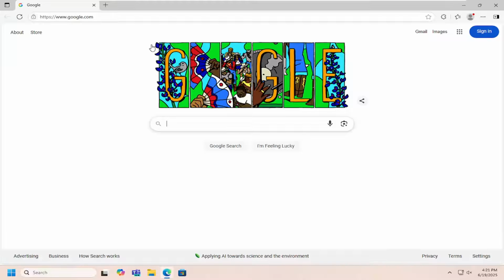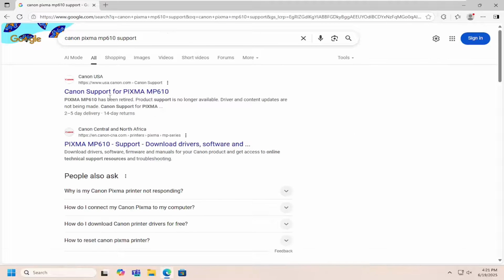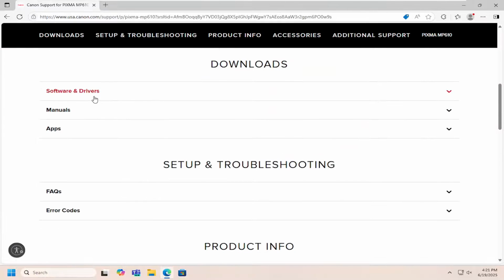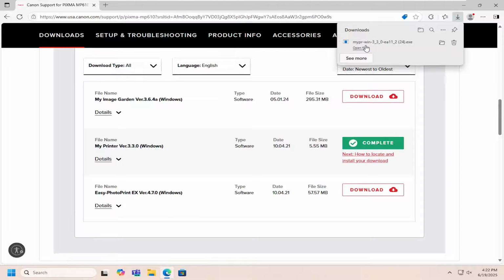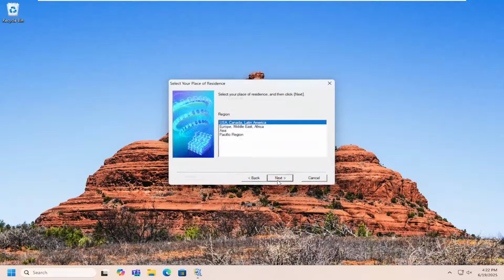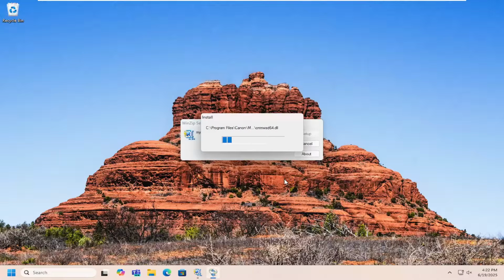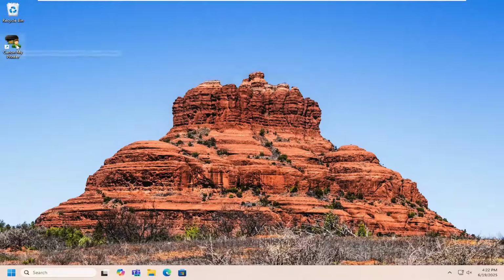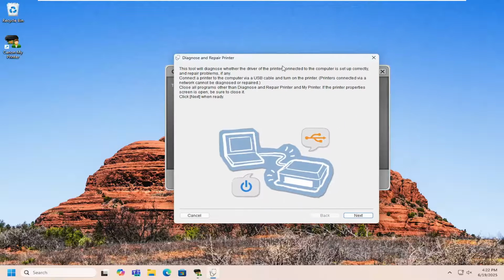How To Install and Setup Canon PIXMA MP610 [Guide]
The Canon PIXMA MP610 is a reliable all-in-one printer designed to deliver high-quality printing, scanning, and copying for home and small office environments. This detailed setup guide covers the essential steps to install the MP610 on both Windows and macOS systems, including connecting the hardware and installing the correct drivers. The tutorial ensures a straightforward installation process, helping users avoid common pitfalls and get their device up and running efficiently.

how to install a canon pixma printer without cd
canon mp610 printer
pixma mp610 manual
canon pixma mp610 printer
how to install pixma canon printer
canon pixma installation
canon pixma mp610 software download
canon pixma mp610 windows 10
how do i install my canon pixma printer
pixma mp610 windows 10 driver

Ideal for users seeking to maximize their printer’s performance, this guide also offers helpful tips for configuring settings to optimize print quality and overall functionality. Whether you’re setting up the Canon PIXMA MP610 for the first time or reinstalling it on a new computer, this resource provides clear and practical advice to achieve a smooth, hassle-free setup and reliable daily operation.